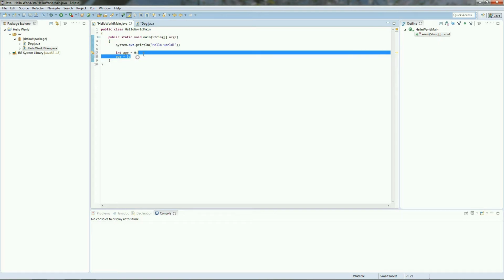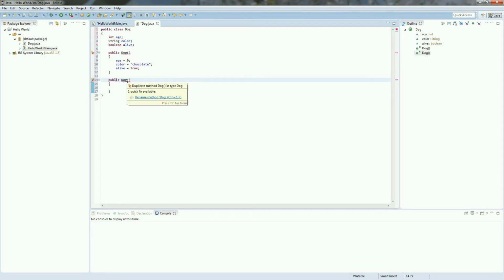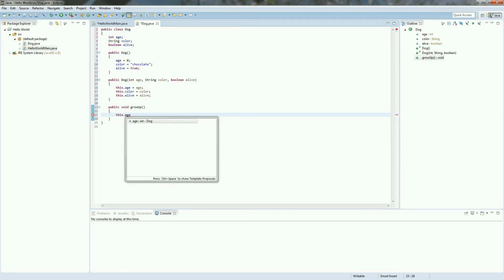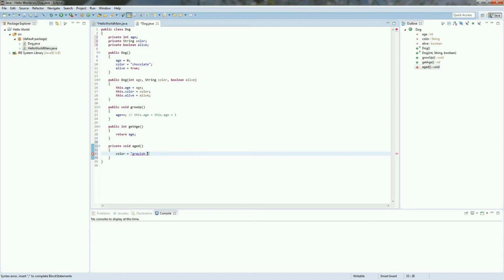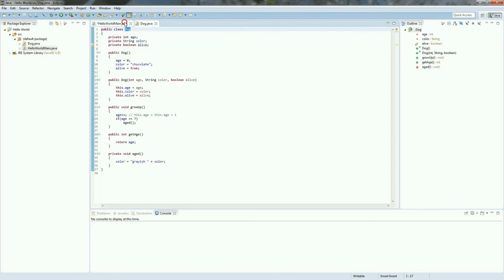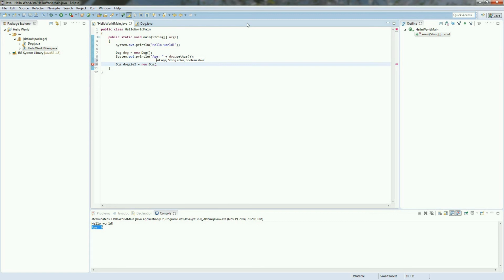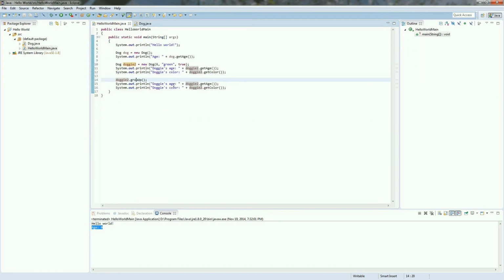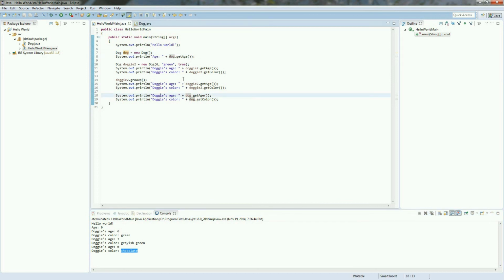Java Programming Tutorials for Beginners (E 9) - Classes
This video is a Java programming tutorial for beginners that covers Java classes.  We cover the basics of the Java class.  Specifically, we cover Java class syntax, Java class methods, Java class variables, the concept of public vs private in Java, and Java class constructors.  At the end of this video we write a Java program where we implement a Java class representing a dog that can grow older and changes hair color as the dog ages.